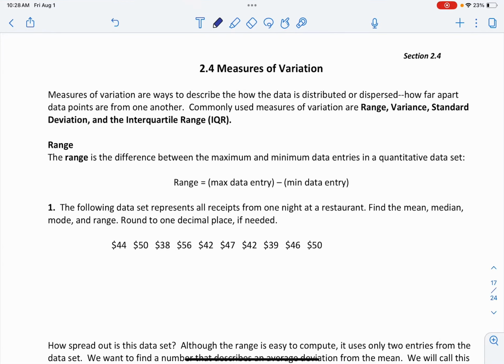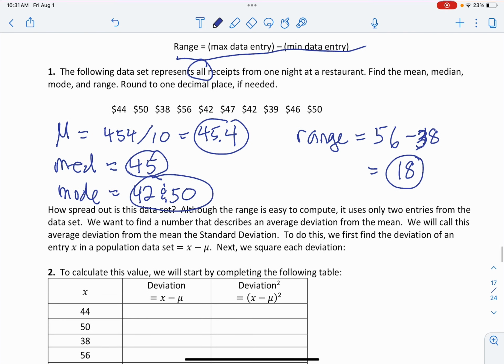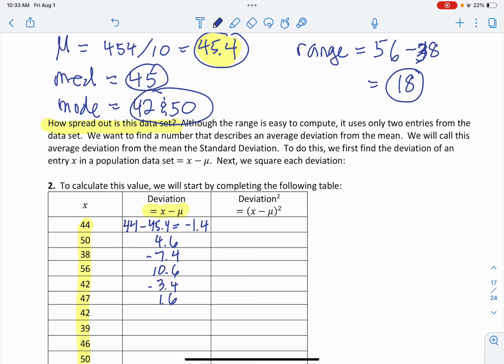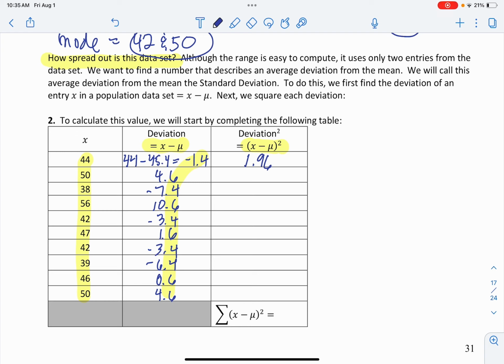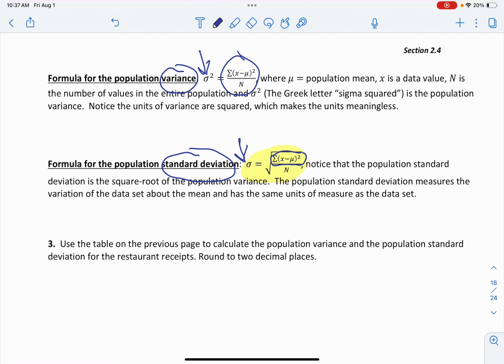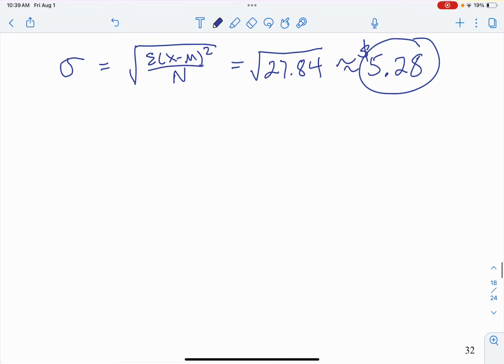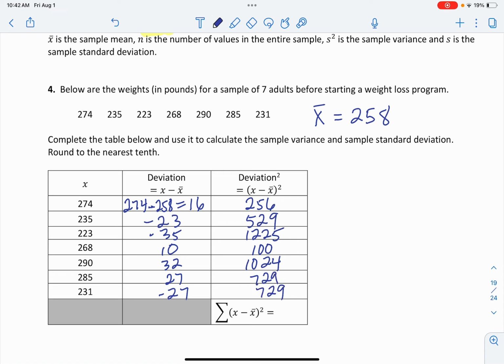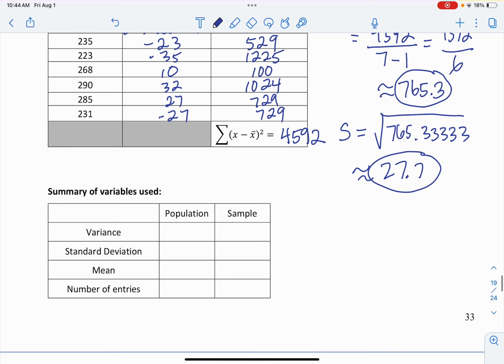Mr. H's STAT C1000 2.4 Notes, Pages 31-33